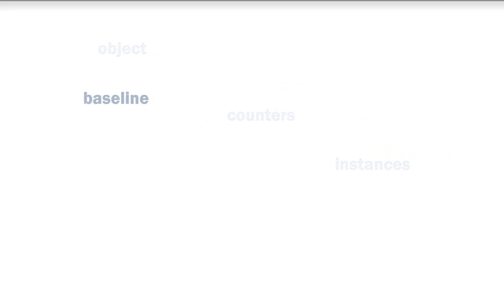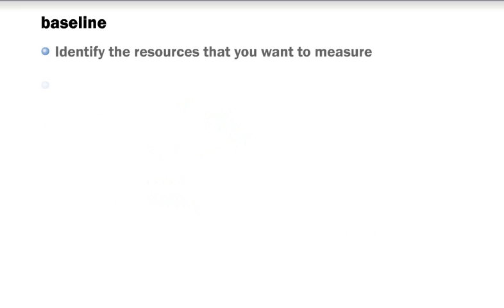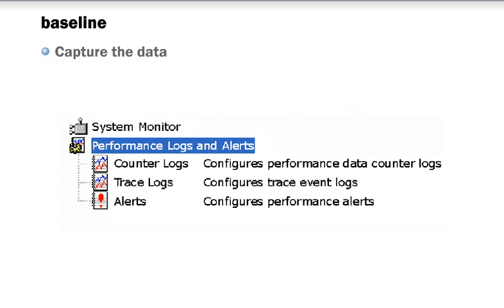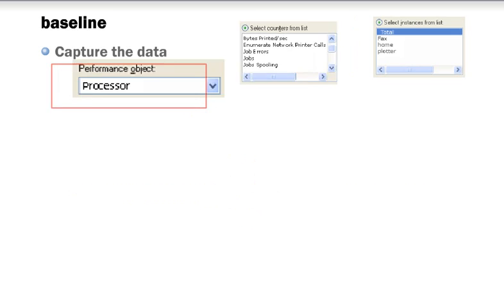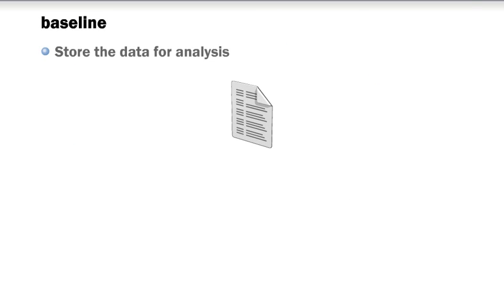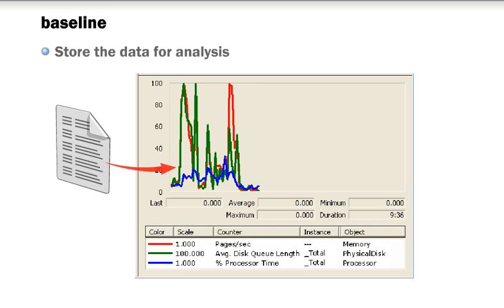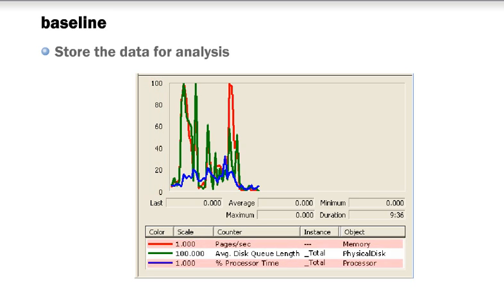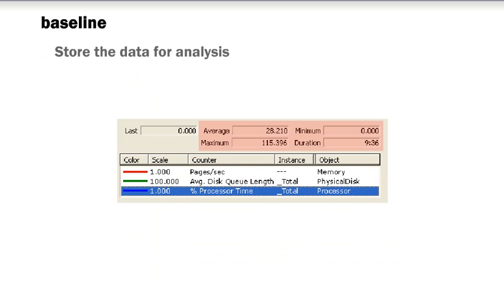Creating a Performance Baseline